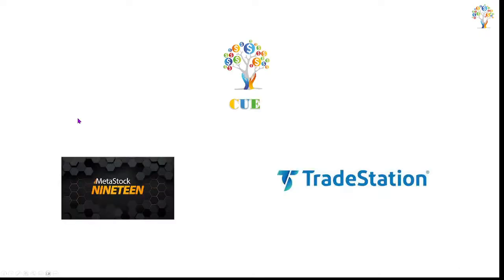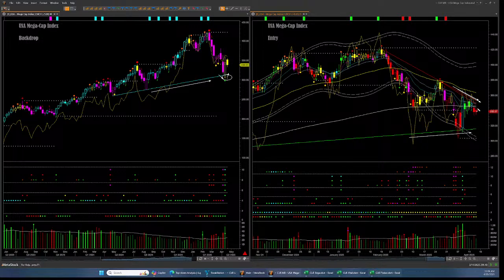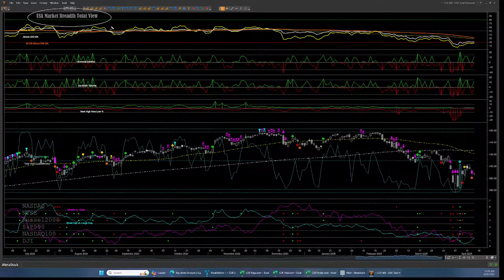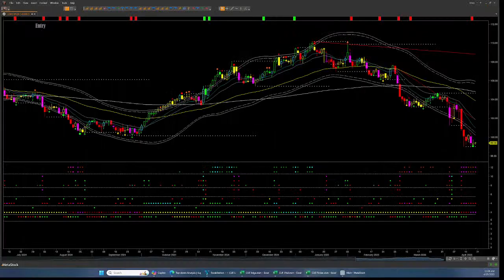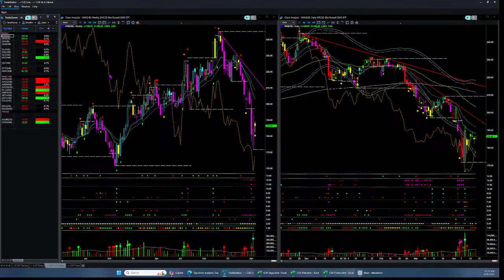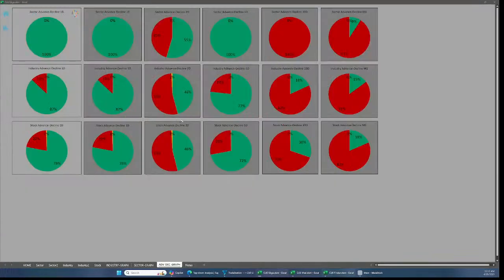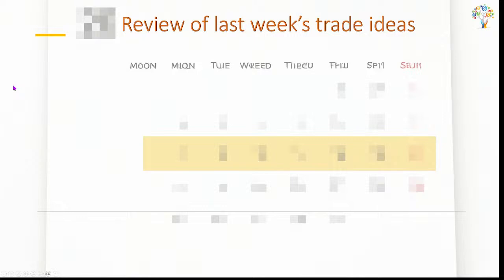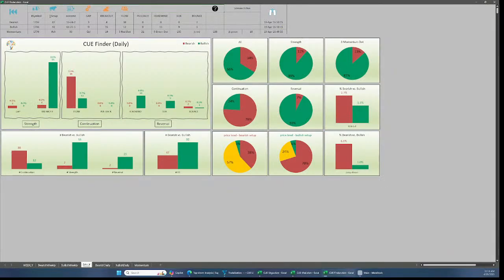Live Market Recap